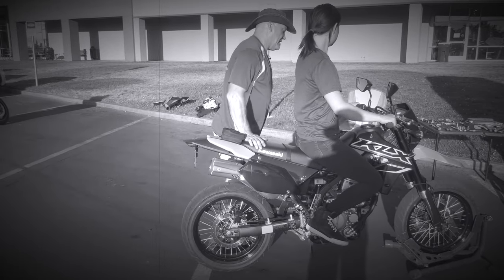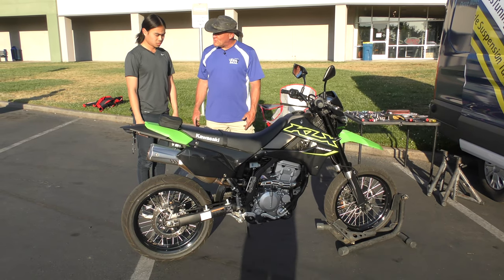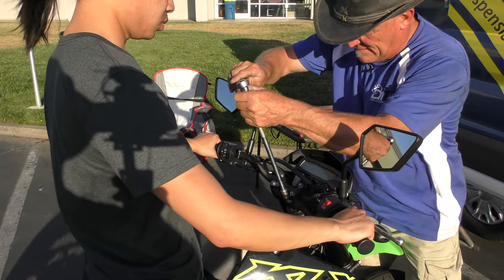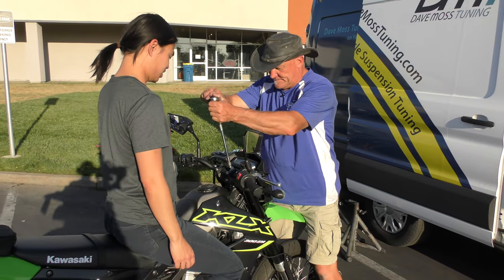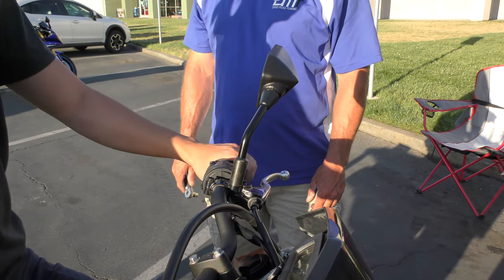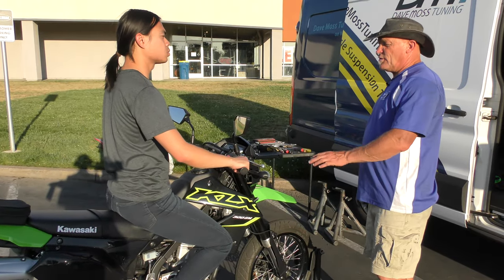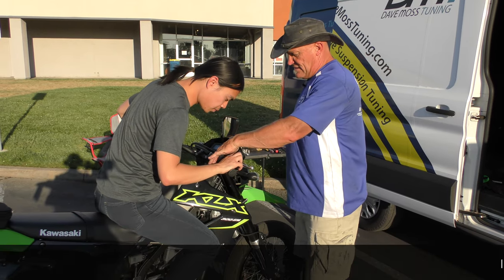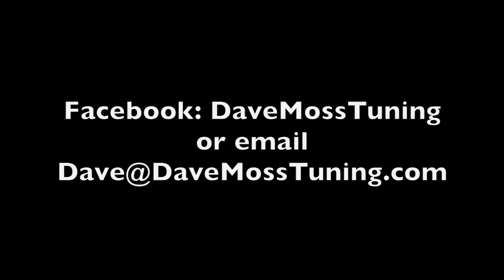INTRO 2 Clicks Out: KLX300SM Ergonomics & Suspension Setup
The new 2021 Kawasaki KLX300SM rolled into the Dave Moss Tuning chock recently. In the Suspension Mismatch of the Century (so far), the shock is fully adjustable while the forks are entirely nonadjustable.